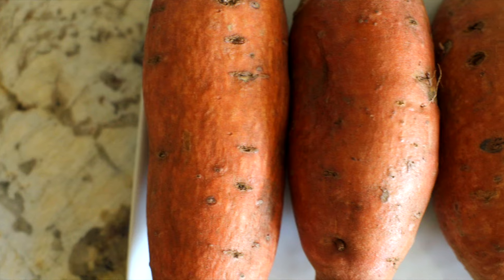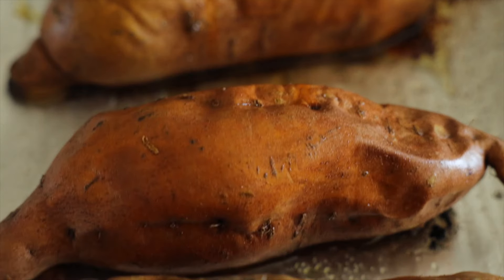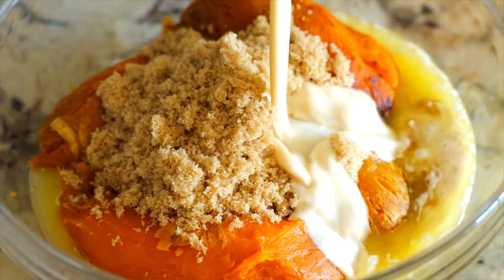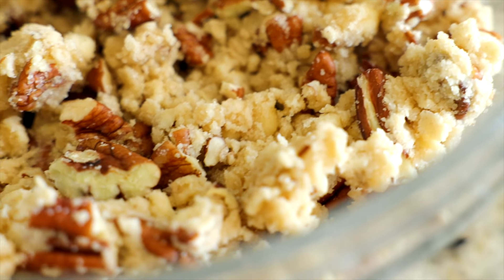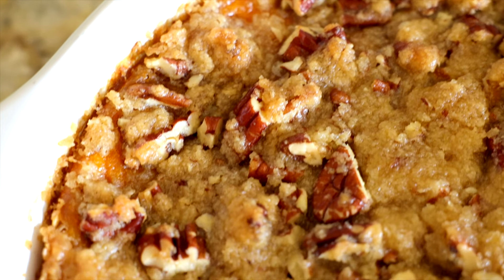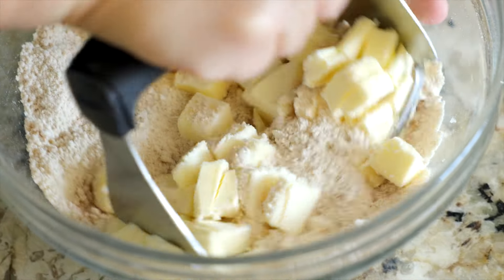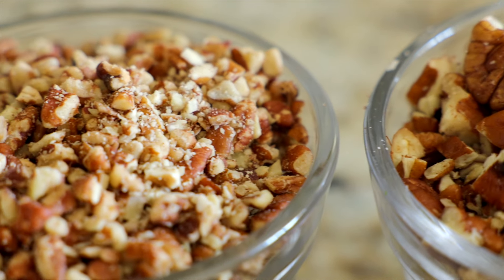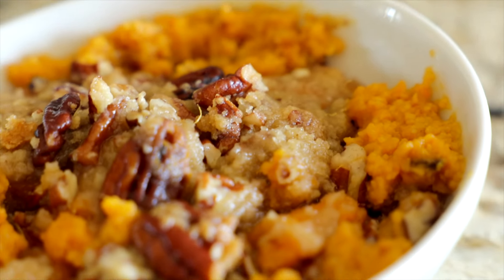What To Make For Thanksgiving | Sweet Potato Casserole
Sweet Potato Soufflé is the perfect sweet and savory addition to the Thanksgiving table. It’s unique flavor combo is ideal for complementing the other dishes and using whole sweet potatoes instead of canned makes a huge difference in adding a freshness and depth to each bite.

Now let’s talk about this topping! It’s a rich and buttery streusel that cooks up to a gorgeous golden brown and adds the most satisfying little bit of texture to your soufflé. It’s not too sweet but super tasty and pairs SO well with the sweet potatoes.

Roasting alone brings out a ton of flavor in your sweet potatoes. But then, we add in evaporated milk, brown sugar, butter, and vanilla and you end up with the most deliciously decadent, well balanced, rich and creamy Sweet Potato Soufflé on the planet! So basically, what I’m wondering is, what are you waiting for!?

How to make Sweet Potato Soufflé:
You’ll start off by preheating your oven to 400°. Give each of your sweet potatoes a good rub with canola oil and place them on a rimmed baking sheet. Bake for 50 minutes or until the potatoes are fork tender. Then remove them from the oven and allow them to cool.

Now you’ll bring your oven temperature down to 350° and grease a 13x9 inch casserole dish. Alternatively, you could use a standard size au gratin dish.

Cut a slit down the center of the potatoes, lengthwise, and peel away the skins. Place the peeled potatoes in a large mixing bowl and using a hand mixer on medium-high speed, blend until smooth.

Now you can add in the butter, sugar, eggs, milk, vanilla, and salt. Give this all a stir until fully combined and transfer the mixture to your baking dish of choice, making sure to spread it all out evenly so your Sweet Potato Souffle has a nice, smooth top.

On to the topping! Simply combine flour, sugar, and salt in a medium size mixing bowl. Using a pastry blender, cut the cold butter into the flour mixture until it’s well incorporated. You can also use a fork for this if you do not own a pastry blender.

Add in the pecans and stir to combine. Then, just pour the topping over the sweet potato mixture and spread it out evenly over the entire dish. Bake for 30 minutes, cool slightly, serve it up, and enjoy!